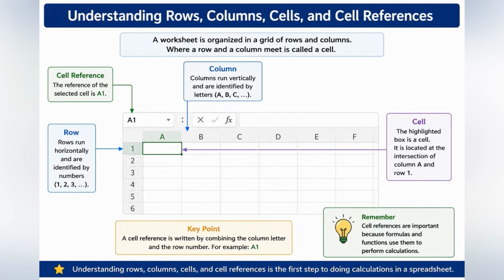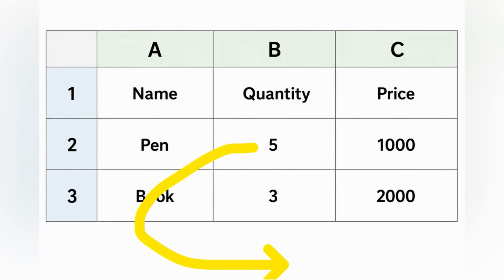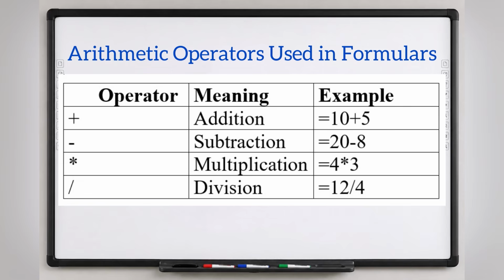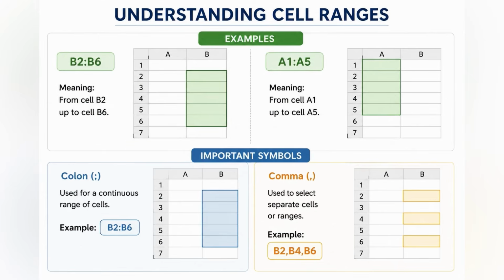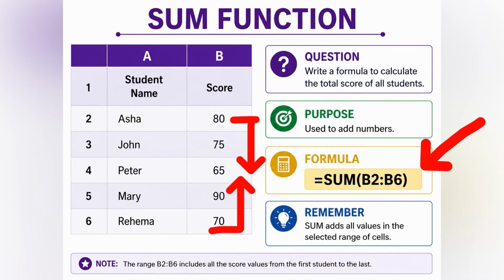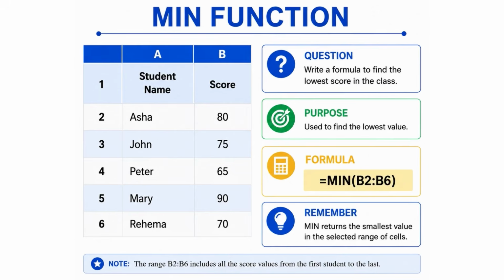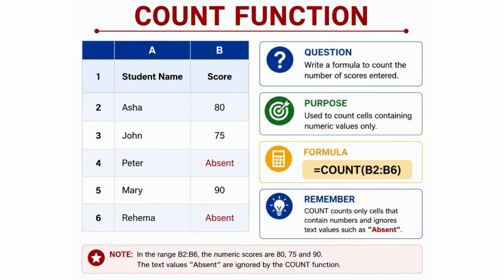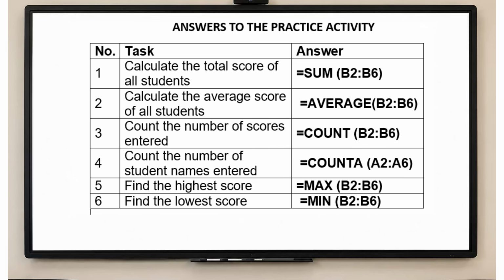Spreadsheet Functions for Beginners | SUM, AVERAGE, COUNT, COUNTA, MAX and MIN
In this lesson, you will learn how to use basic spreadsheet functions:✅ SUM✅ AVERAGE✅ COUNT✅ COUNTA✅ MAX✅ MIN
This lesson is suitable for certificate and diploma students studying Basic Computer Applications and spreadsheet applications.